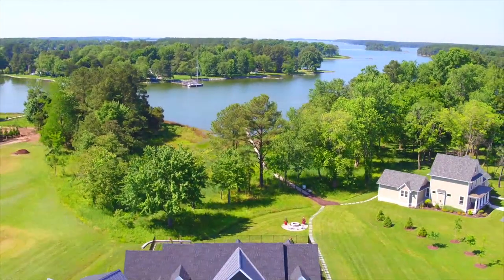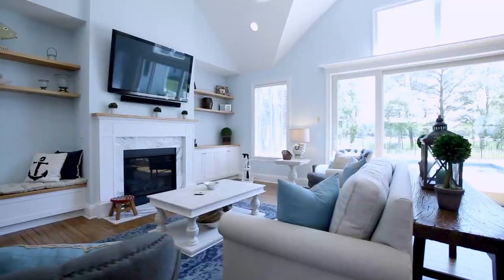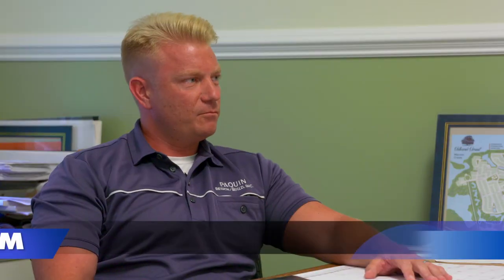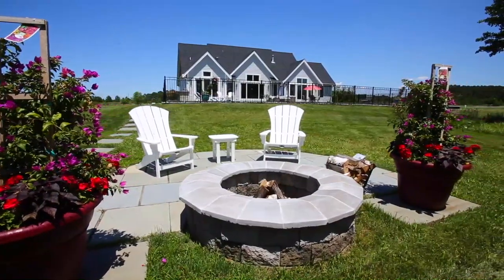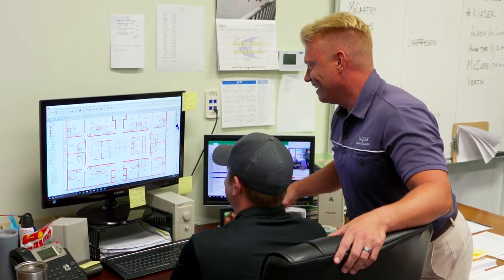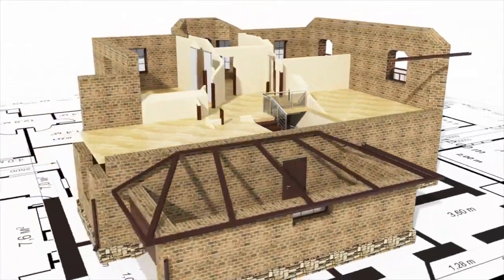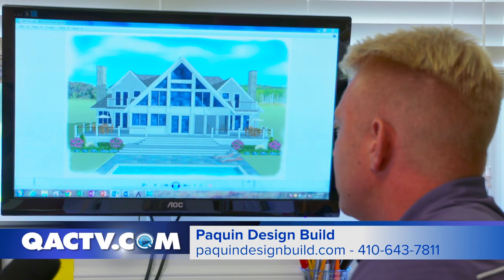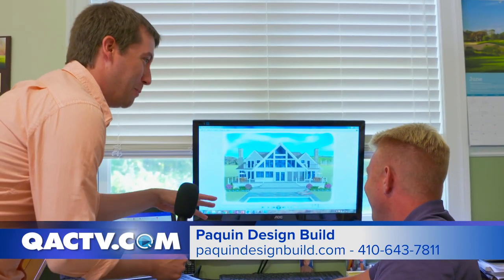Paquin Design Build - Your Dream Home Awaits!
Paquin Design/Build offers everyone looking to build their home on the Eastern Shore an unique experience.